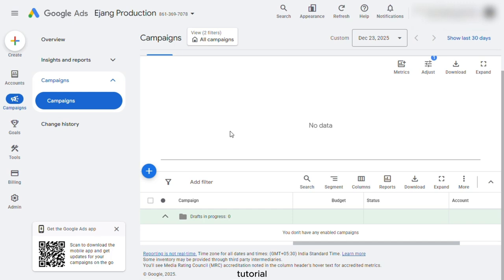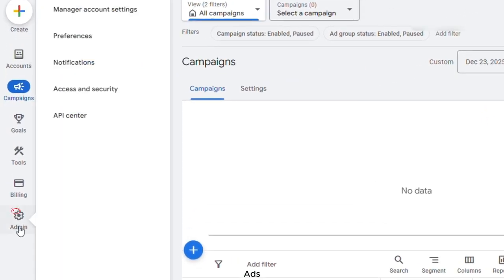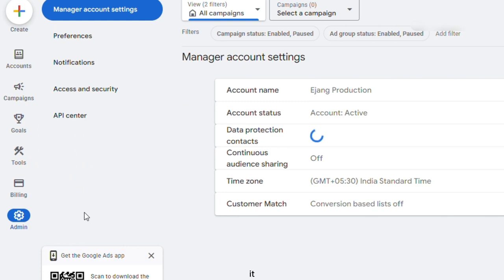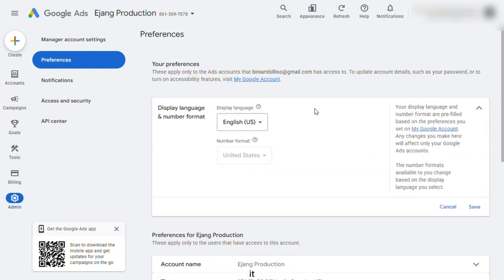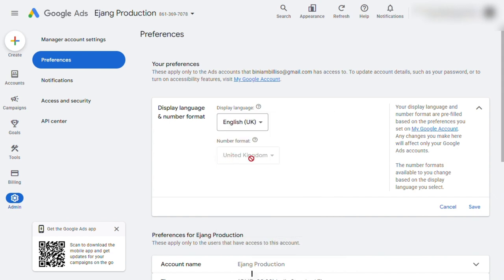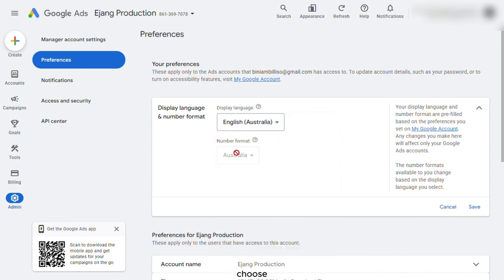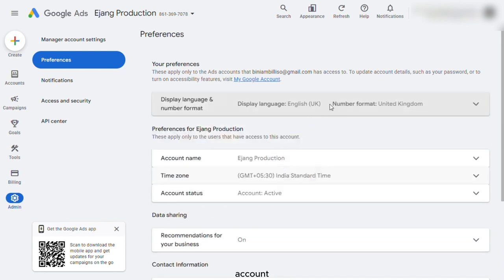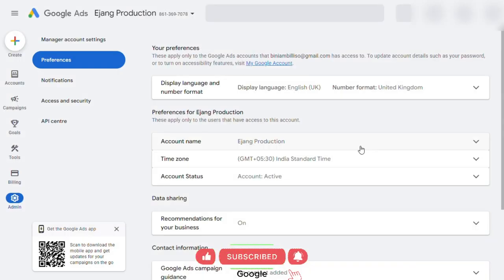How to Change the Number Format in Google Ads Account (Step by Step)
Seeing confusing numbers or decimal formats in your Google Ads account? In this quick tutorial, I’ll show you exactly how to change the number format in your Google Ads account so metrics display correctly for your region.

You’ll learn:
– Where to find number format settings in Google Ads
– How to switch decimal and thousand separators
– How number format affects reports and metrics
– When changes take effect
– What to do if the option doesn’t appear

Perfect for international advertisers who want clearer, region-specific reporting in Google Ads.